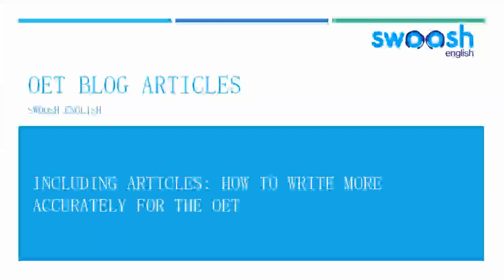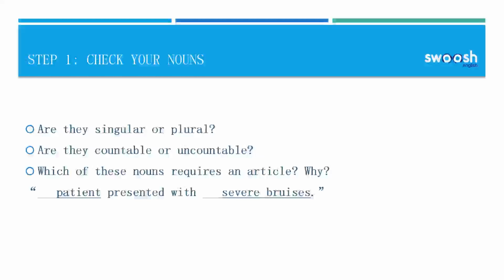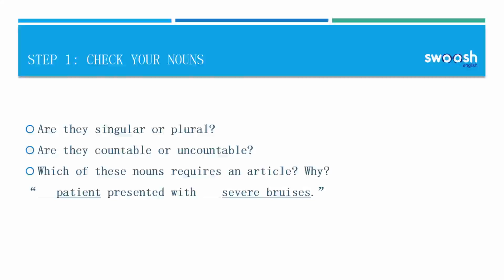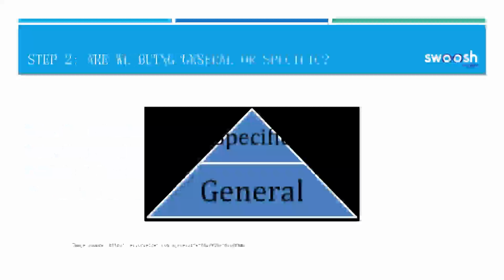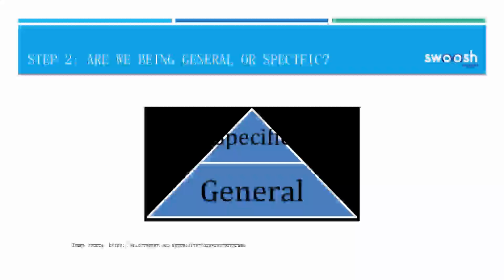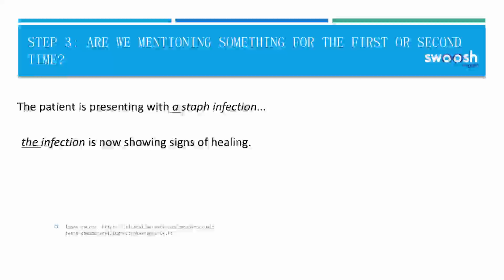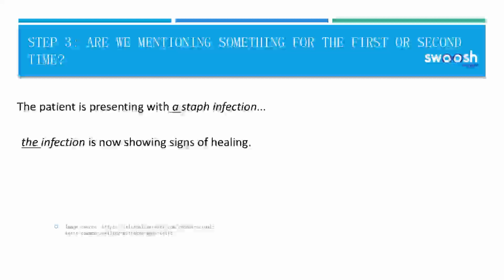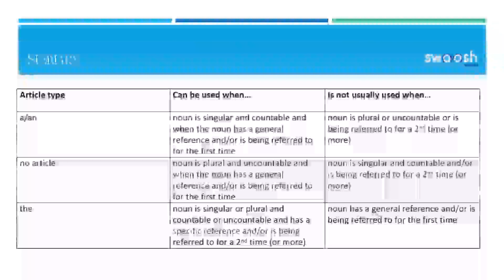OET WRITING ✍| Including Articles: How to Write More Accurately for the OET